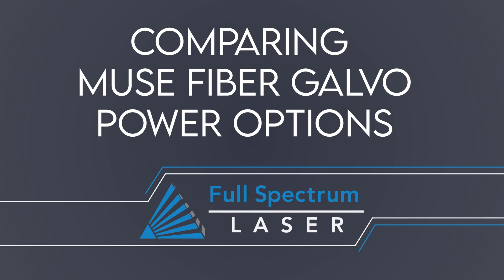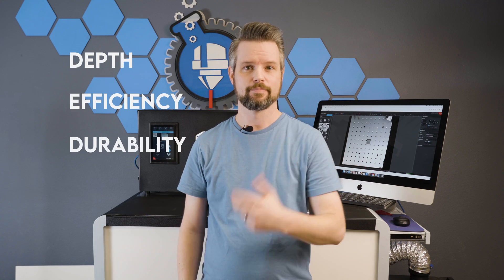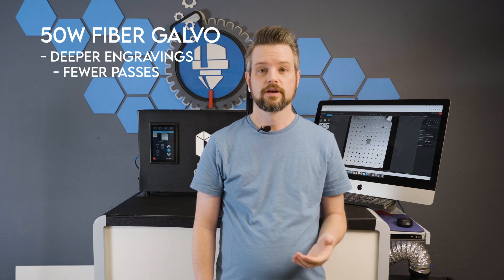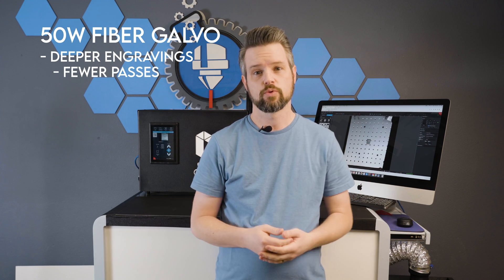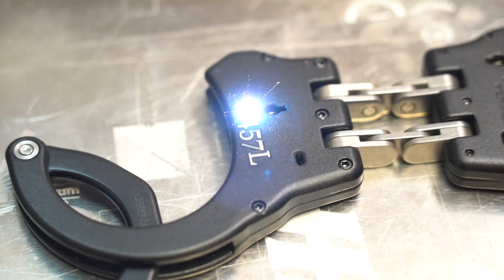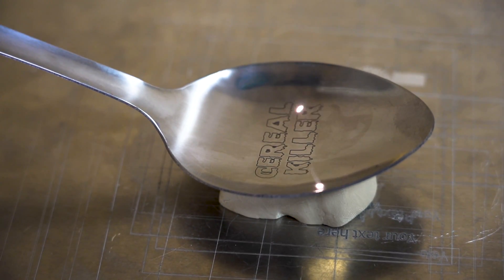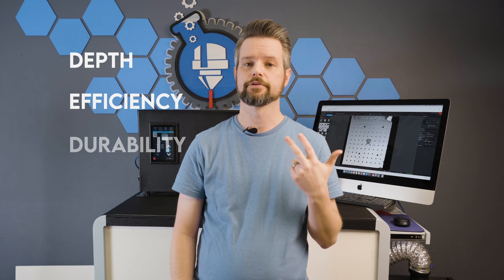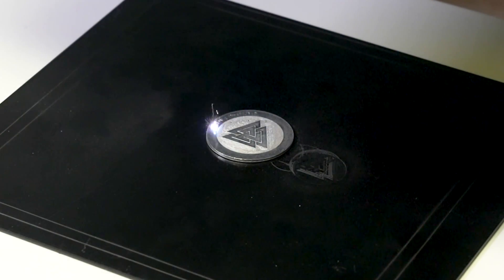Fiber Laser Power Comparison (20W vs. 30W vs. 50W)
This video discusses three considerations when comparing power choices of a Fiber Laser machine.  Learn more about out high quality Muse Fiber Galvo Laser machine